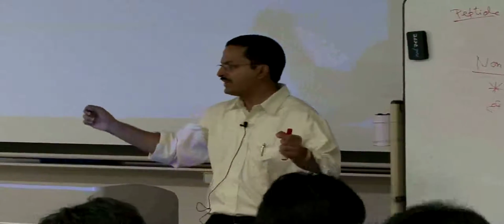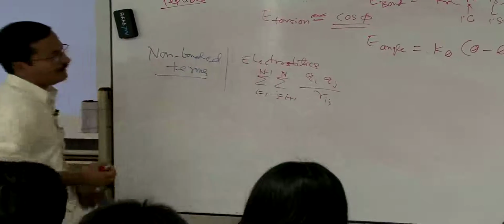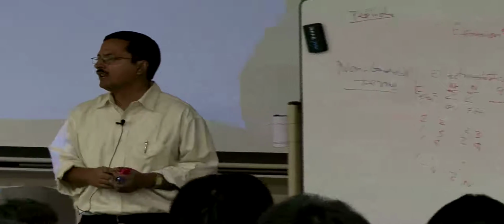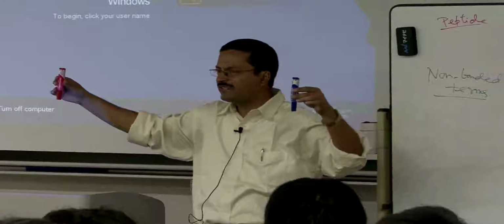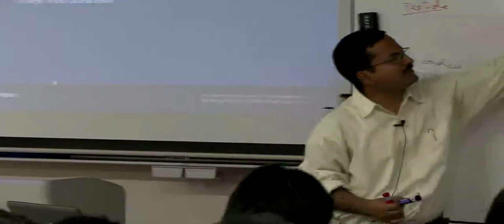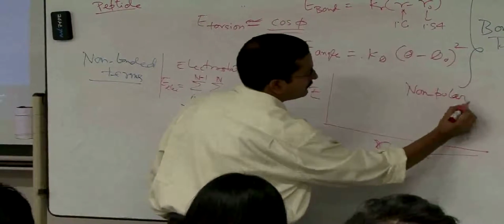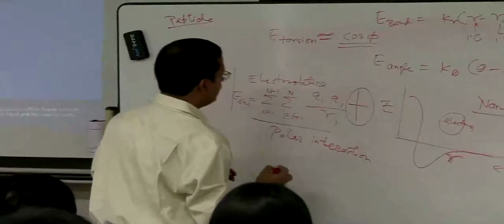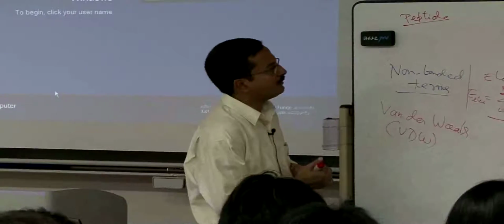Chemistry Lecture#009_5/9